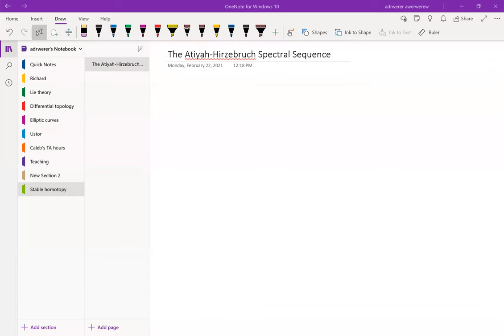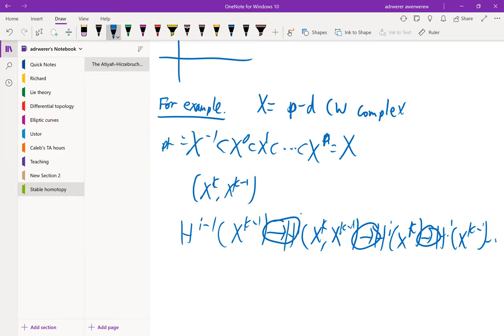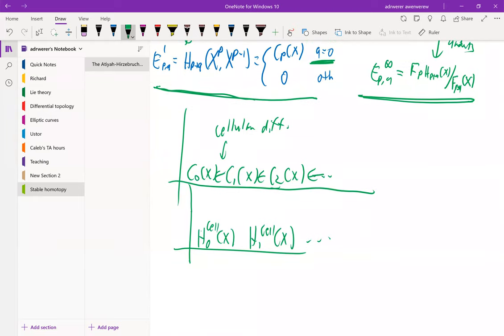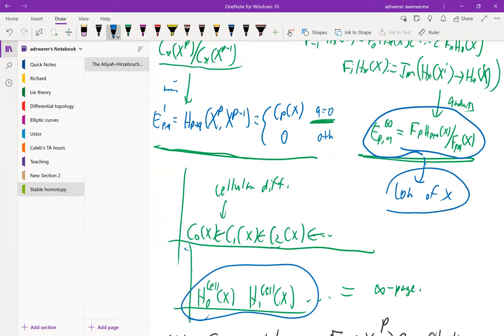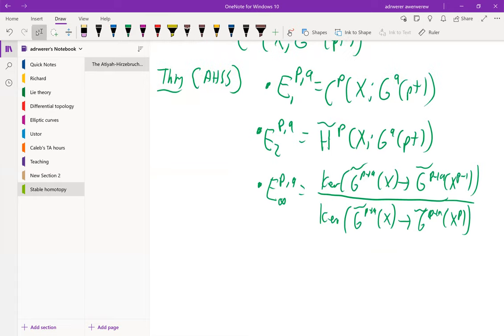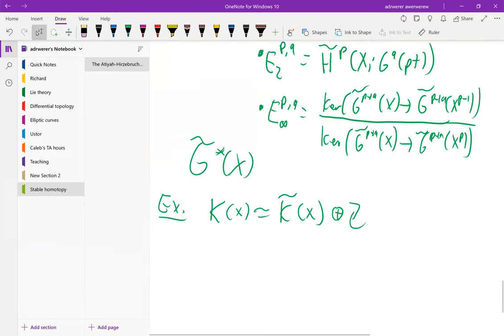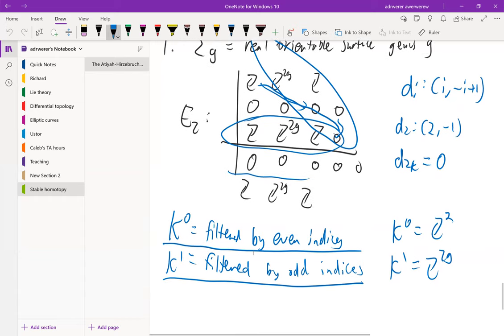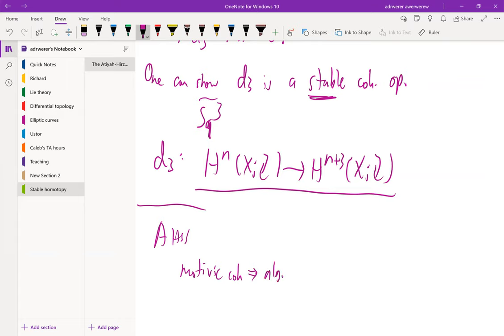Stable Homotopy Seminar, 12: The Atiyah-Hirzebruch Spectral Sequence (Caleb Ji)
Caleb Ji gives us an overview of spectral sequences, focusing on the example of the Leray-Serre spectral sequence which is used to prove the equivalence of cellular and singular homology. He then defines the Atiyah-Hirzebruch spectral sequence, which is used to compute extraordinary cohomology of a space or spectrum in terms of its ordinary cohomology. This is maybe our first example that these extraordinary cohomology theories can be actually computable. Caleb ends with several example computations related to K-theory of projective spaces.

This is part of the stable homotopy learning seminar organized by Paul VanKoughnett.